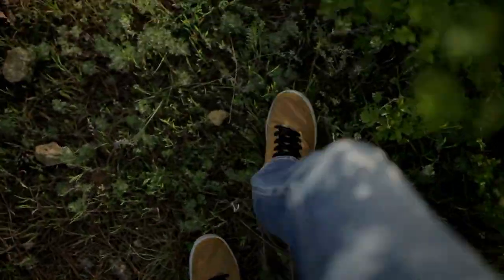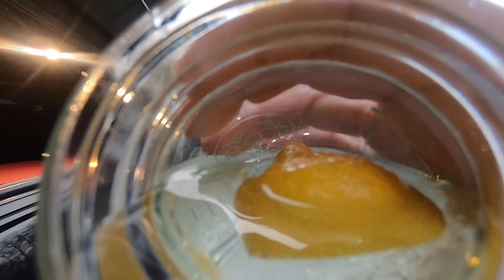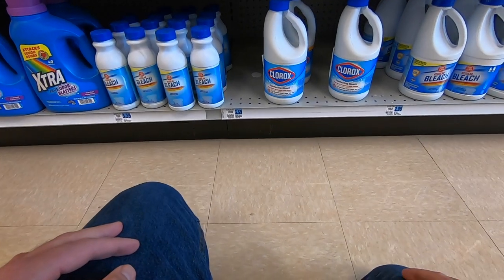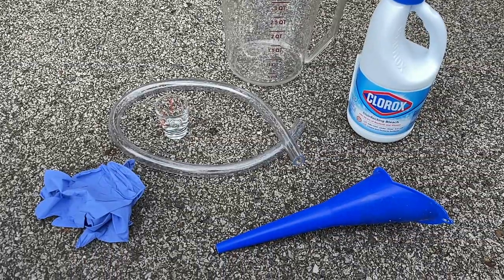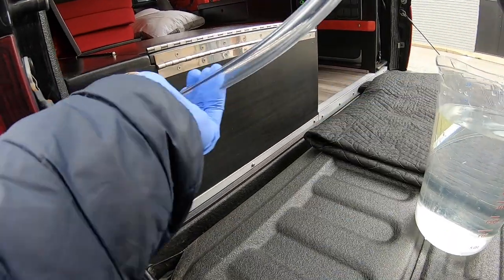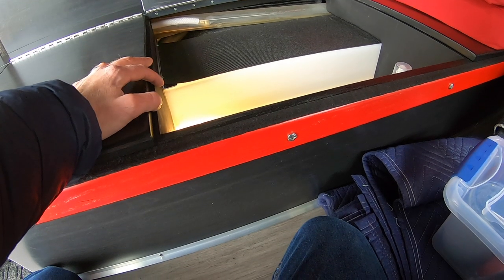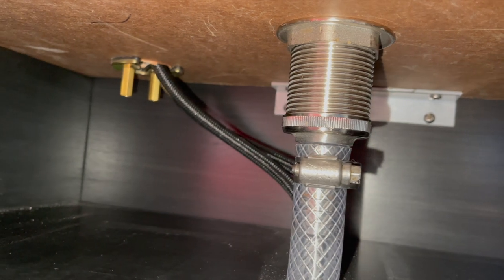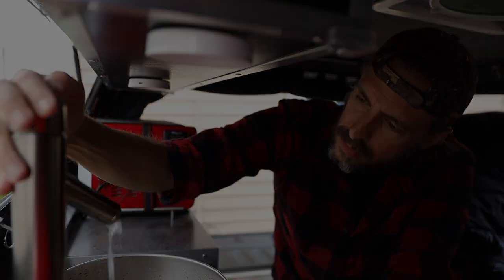How to Sanitize an RV Fresh Water Tank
Jump straight to the sanitizing process: 2:05

One of the most important steps to ensure a fun and healthy time camping is to take proper care of your fresh water tank and water lines. In this video I attempt to make the sanitizing process both informative and entertaining. Also, there is a hidden question somewhere in the video which can be visibly seen on the screen, can you find it?

Solid Brass Y Valve:
25' Drinking Water Hose:
1 Gallon Measuring Pitcher:
Measuring Shot Glass:

Some of the gear I use to produce my content...
Canon EOS R
Canon Drop-in Filter Mount Adapter EF - EOS R with Variable ND
Canon EF 24-70 f/2.8 II USM Lens
GoPro Hero 7 Black
Shure SM7B